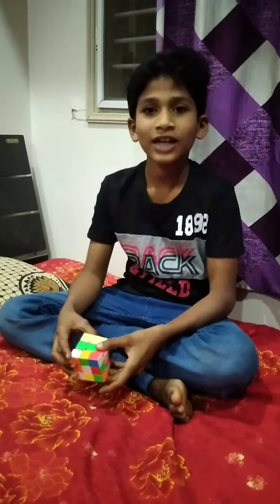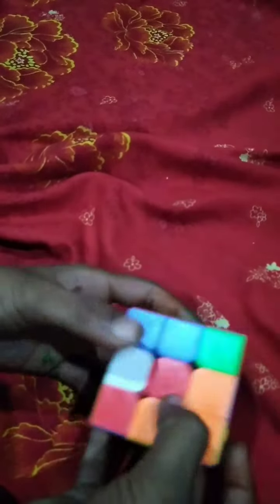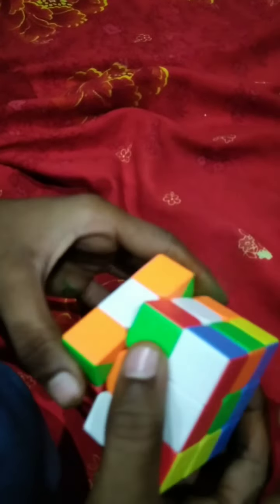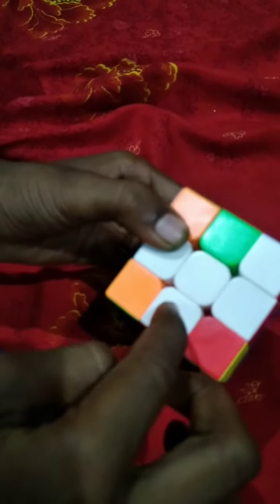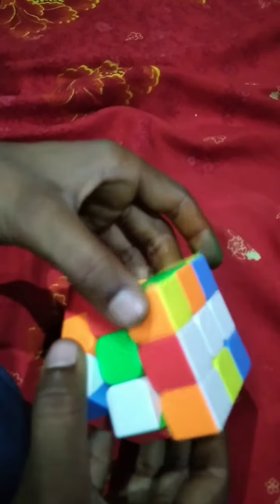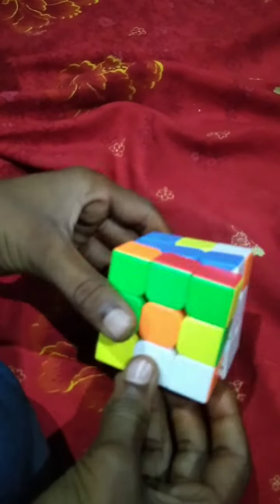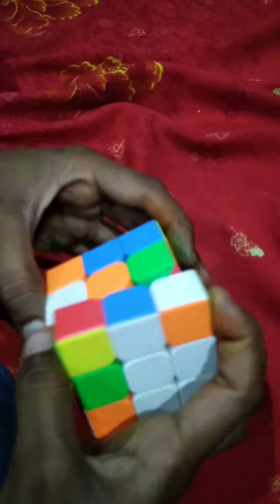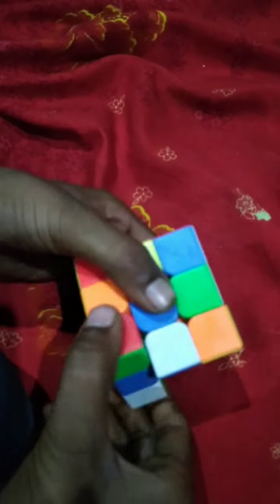cube explain in my friend son